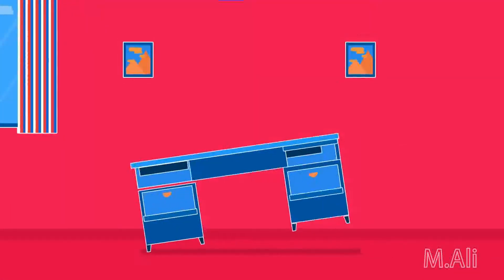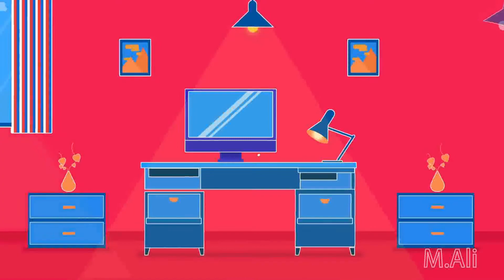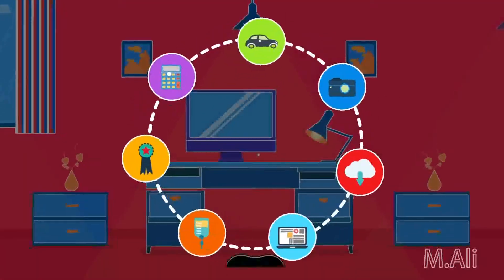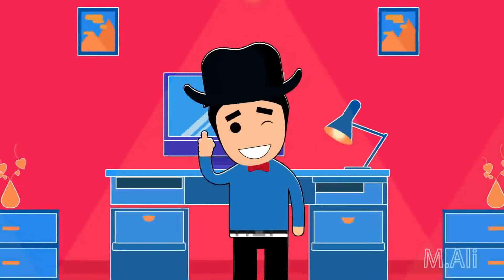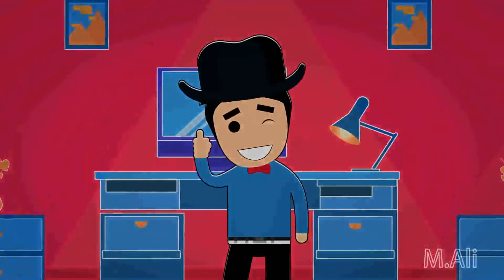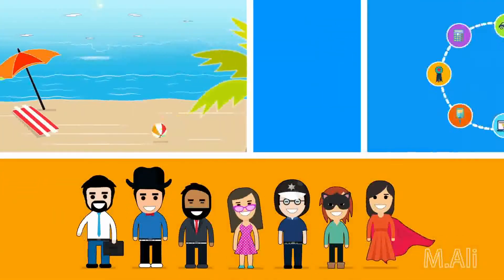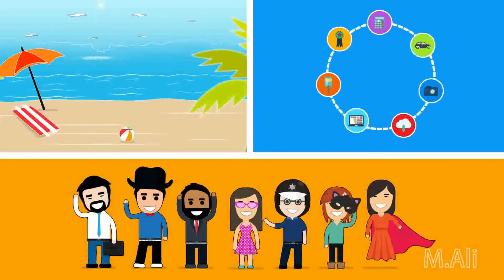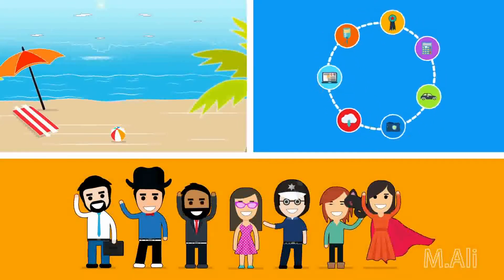Info Friends Styles for your Eye Catching Explainer Video.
Info Friends Styles (associated with Great Big Video)

Script

Info-Friends is a vibrant, character-based series that’s designed to convey fun situations and interesting products and services…
With diverse characters… interesting clothing and costume options… and basic movement animations, Info-Friends is designed to keep viewers engaged…
This series also comes with a variety of background scenery options, props, and colorful iconography libraries…
This helps make to make Info-Friends perfect for a variety of character-driven animations… and situations…
And as with most vector series entries, characters, scenery, and iconography can be lightly customized to match your specific organizational branding…
Try Info-Friends for your video project today… and wow your audience with eye-catching illustrations